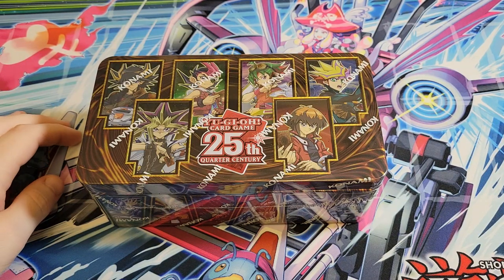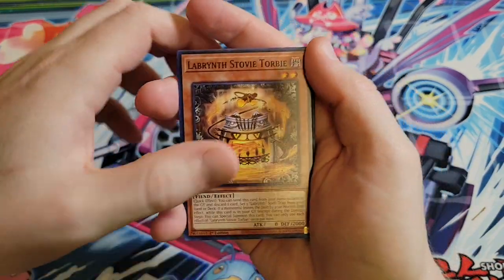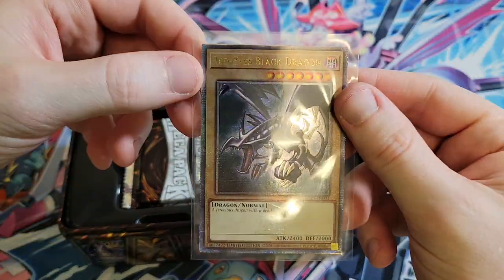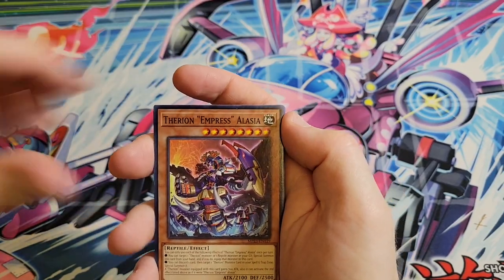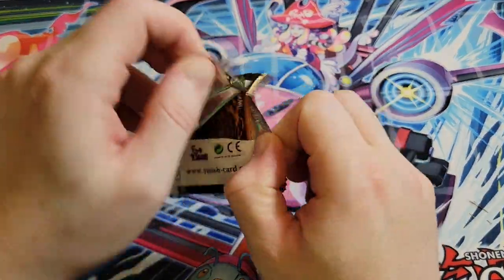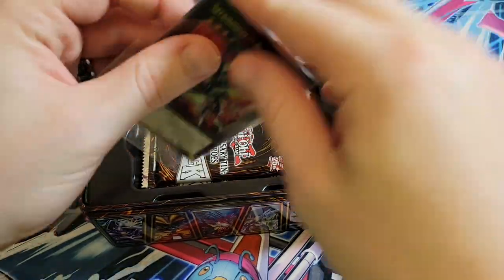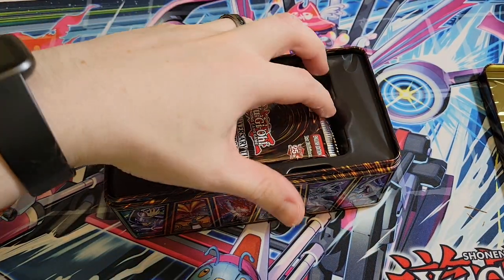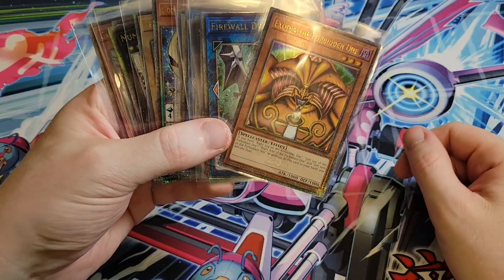The 25th Anniversary Tins: Dueling Heroes is Loaded!!! (Case Opening)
In this video, I'll open a case of 2023's collector tin, the 25th Anniversary Tin: Dueling Heroes. This new tin is packed out with tons of great and needed reprints, with the first reprint of Kashtira Fenrir and Lady Labrynth of the Silver Castle leading the way. Add in Garura, Wings of Resonant Life, Psychic End Punisher, Blue Eyes Jet Dragon, Runick Tip, Rite of Aramesir, Therion "King" Regulus, The Bystial Lubellion & Bystial Magnamhut and the set is loaded. BUT WAIT THERE'S MORE, you have promos in quarter century rares of Red Eyes Dark Dragon, Dark Magician, Rainbow Dragon, Cyber Dragon, Exodia the Forbidden One, and Stardust Dragon, and this tin comes in hot!!! Beats last year's tin by far. Check it out and let me know your favorite pull and what you've gotten in your openings!